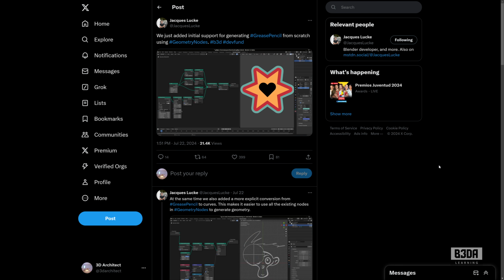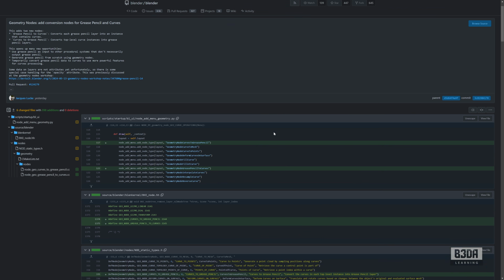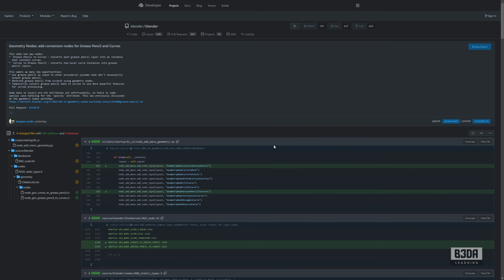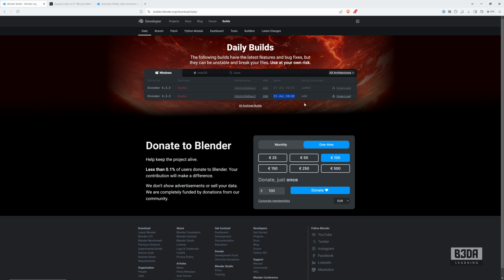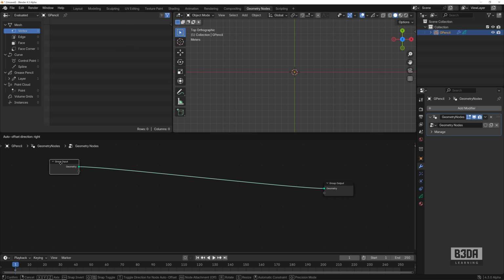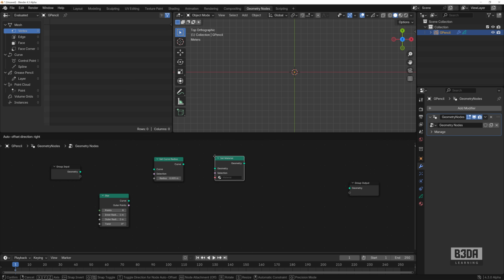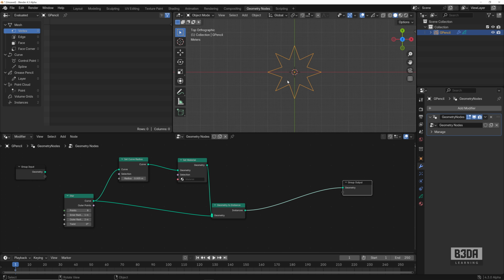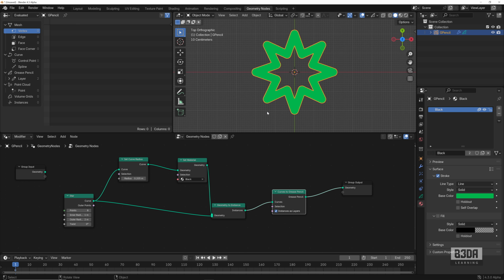Blender 4.3 alpha: Geometry Nodes now supports Grease Pencil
In a recent update from the development team, we had some exiting news about Blender 4.3. We will now have support to work with Geometry Nodes and Grease Pencil!

Do you want to learn Blender? Check out the latest learning resources from Blender 3D Architect:

Blender 4.1: The beginners guide - Paperback - eBook
Blender 4.1: Le guide du débutant (French) - Paperback - eBook
Blender 4.1: La guía para principiantes (Spanish) - Paperback - eBook